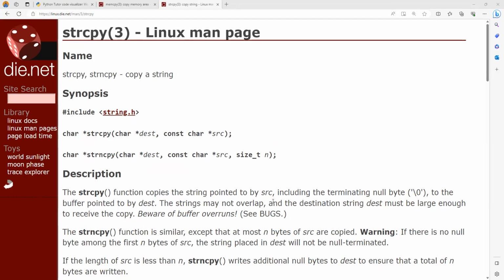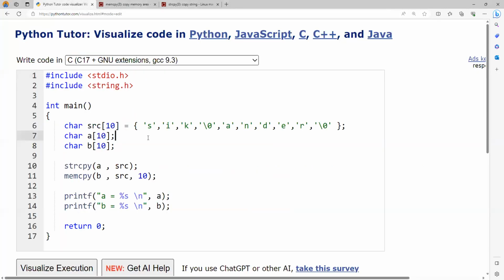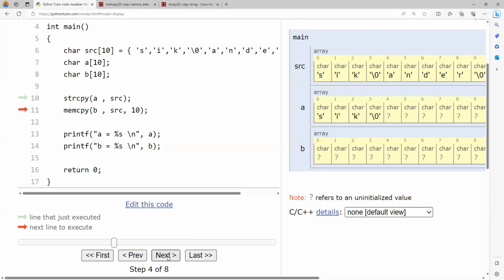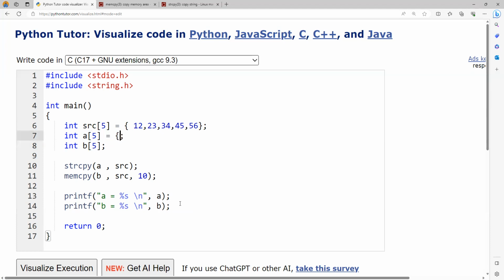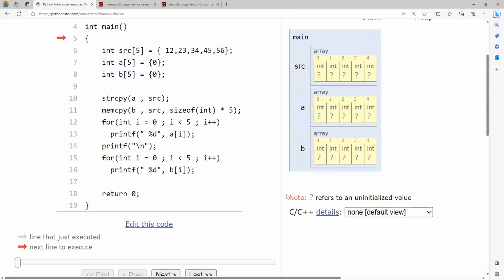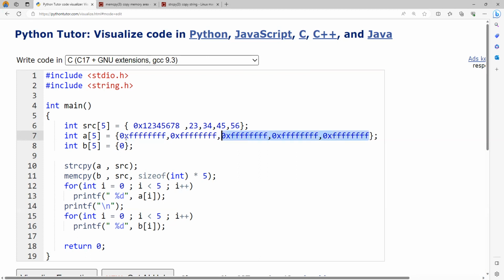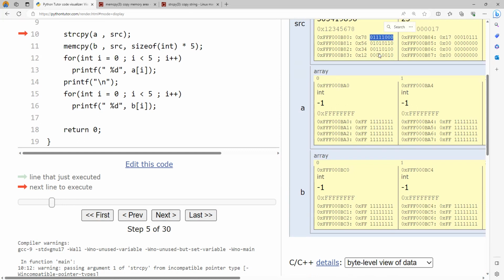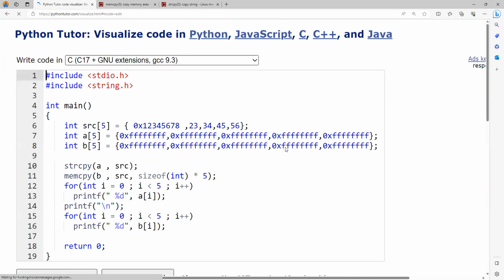C Interview Question: Difference between memcpy and strcpy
This video lectures covers a very common interview question related to copying data.
Difference between strcpy and memcpy.

strcpy copies till the first null character, memcpy copies n number of bytes, it does not look for what is the content in those bytes.

memcpy can be used to copy any type of data where as strcpy is used to copy only strings.